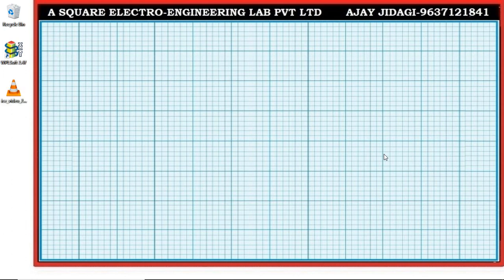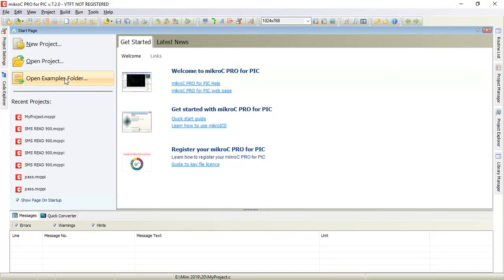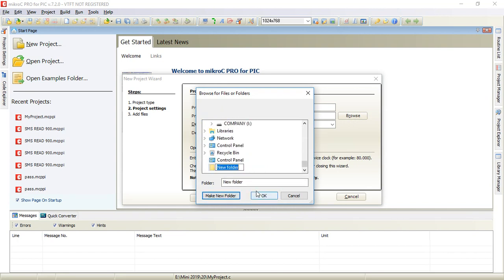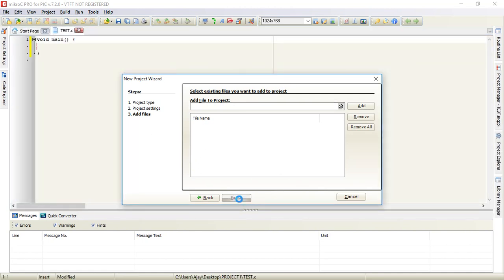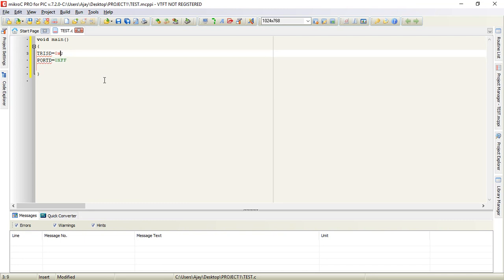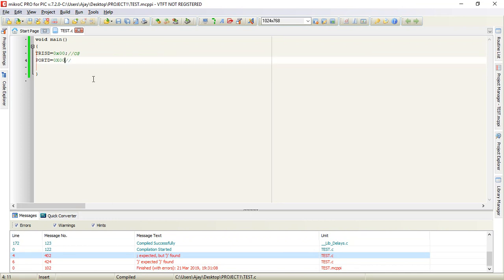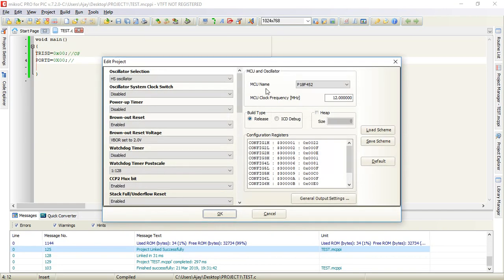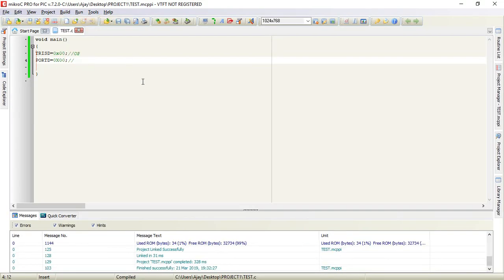CREATE PROJECT IN MIKROC PRO FOR PIC